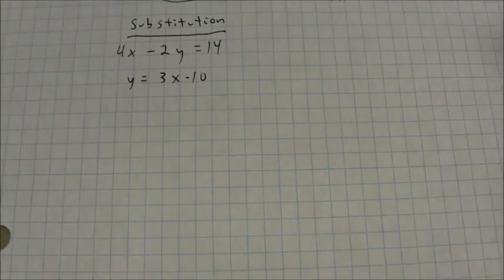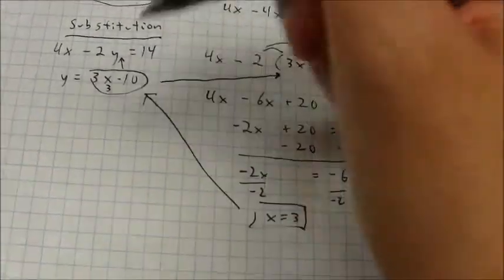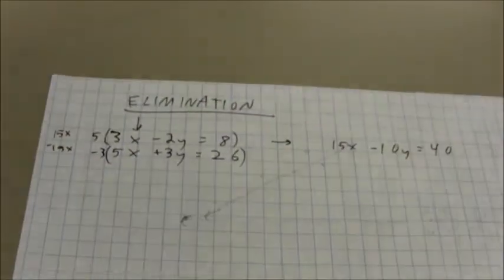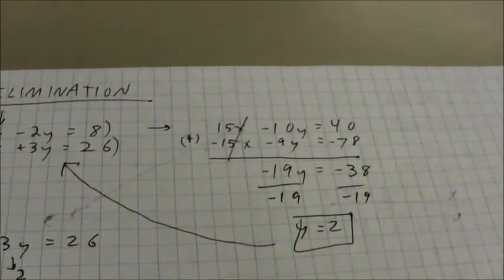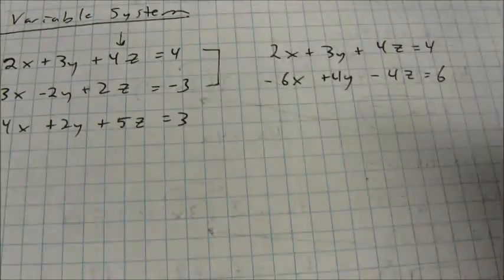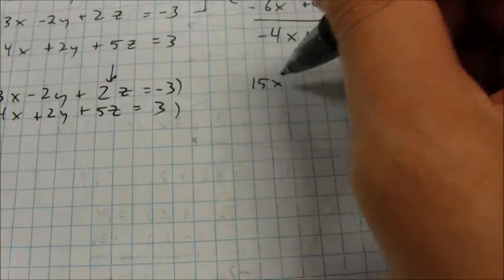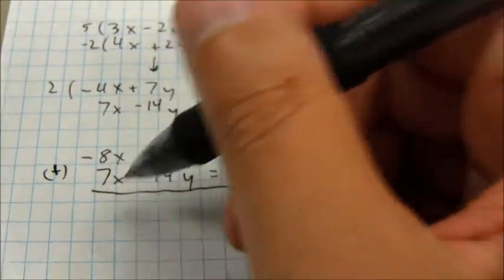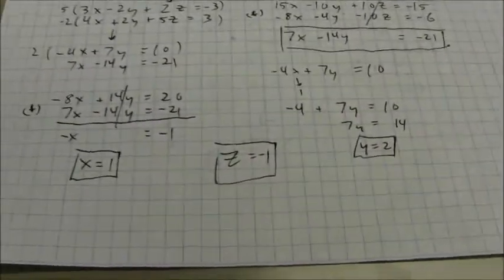hon analysis systems 10 28 13